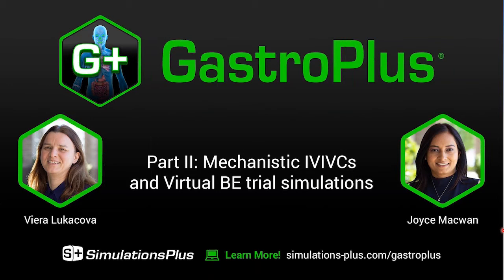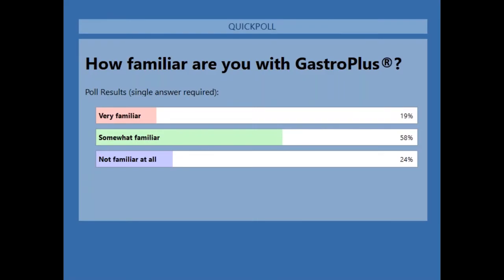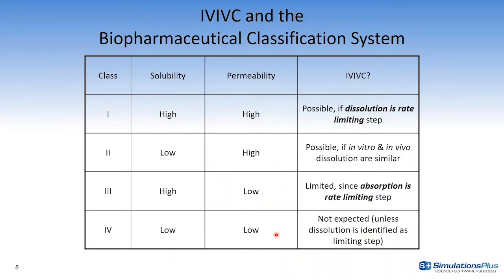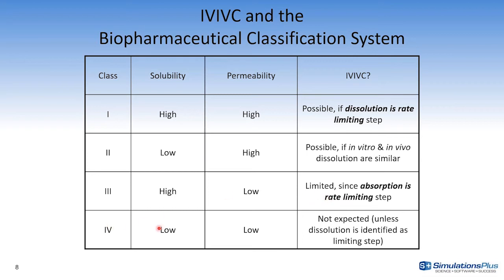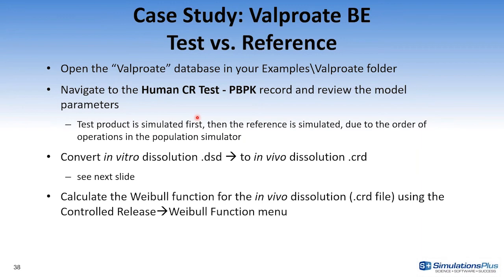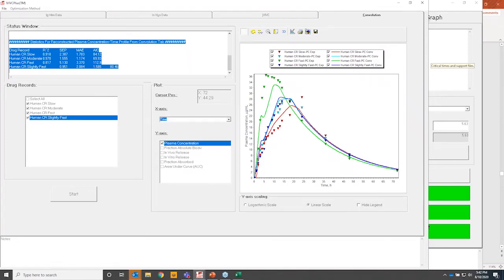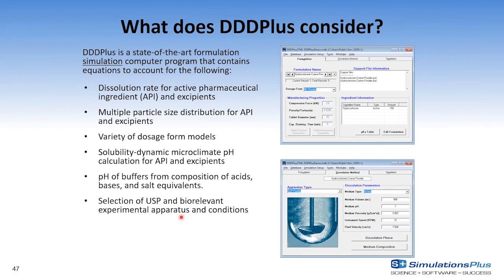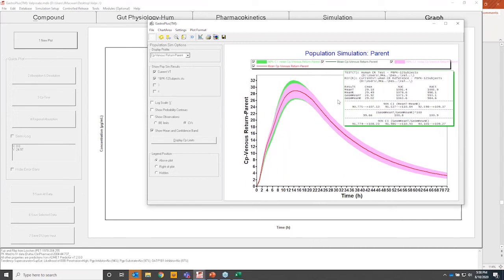GastroPlus® Lecture Series Part II Mechanistic IVIVCs and Virtual BE trial simulations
This GastroPlus® webinar hosted by Joyce Macwan, Sr. Scientist II, provides an overview of mechanistic IVIVC and virtual bioequivalence trials to support formulation development.

The objectives of this complimentary lecture are to:

(1) Discuss differences between mechanistic and traditional deconvolution methods
(2) Share a case example to build and validate IVIVC using traditional (Loo-Riegelman) and mechanistic absorption deconvolution methods
(3) Discuss the synergy between DDDPlus™ and GastroPlus software
(4) Share a case example to determine dissolution specifications via virtual BE trials